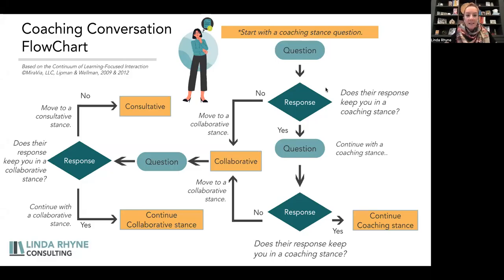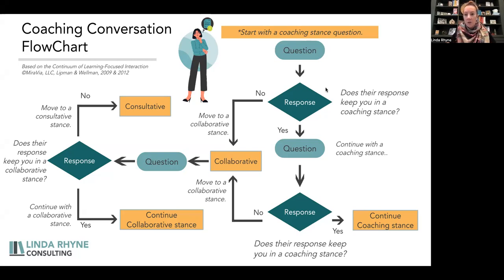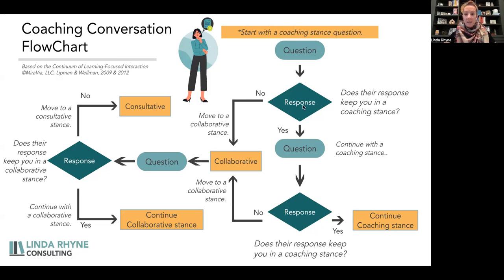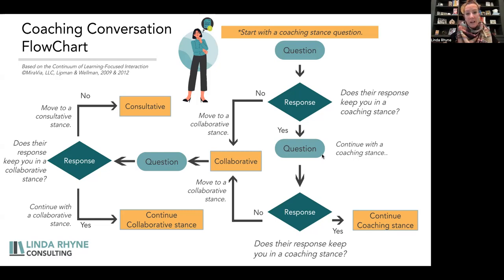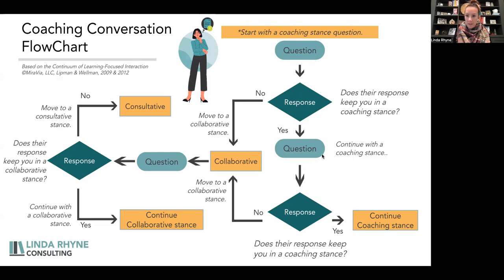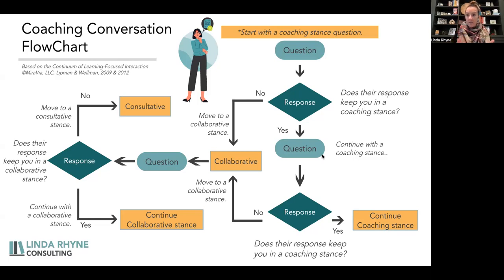Walkthrough of the Coaching Conversation FlowChart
How might a coaching conversation flow when you're shifting stances in the Continuum of Learning Focused Interaction?  Use this walkthrough to help you as you reference the flowchart.